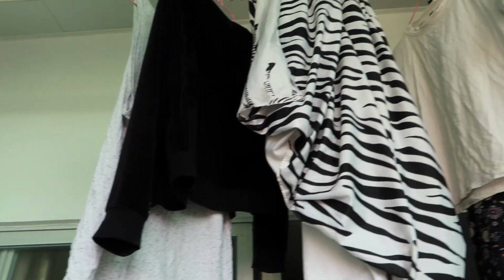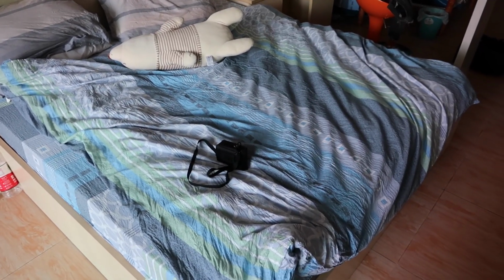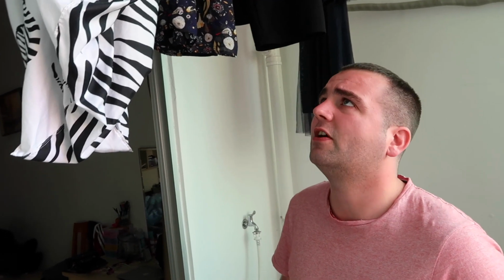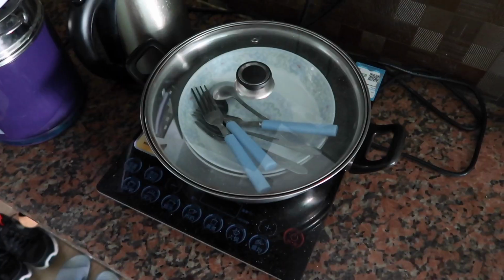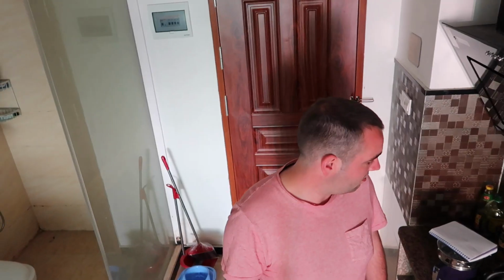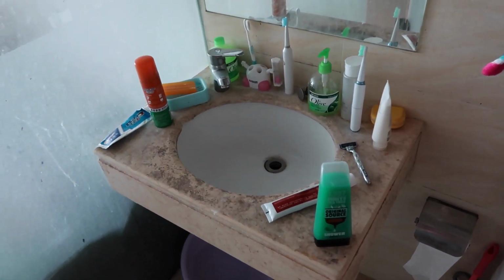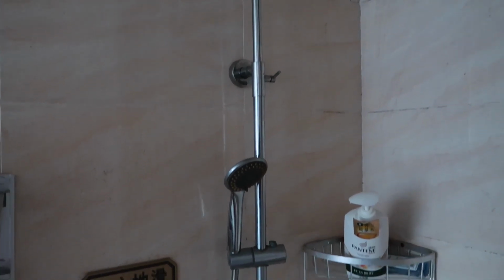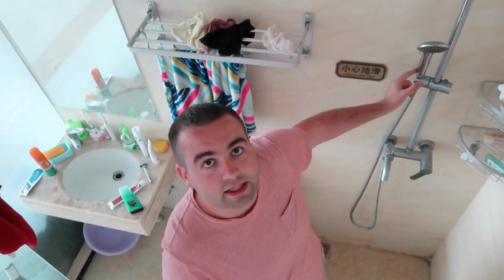Chinese apartments; What are they like?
A tour of my Chinese Apartment.